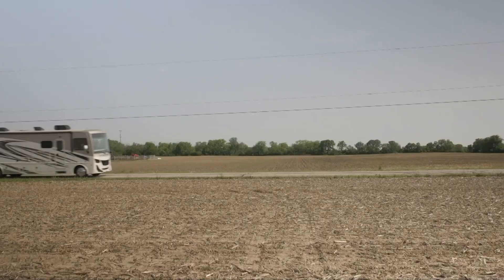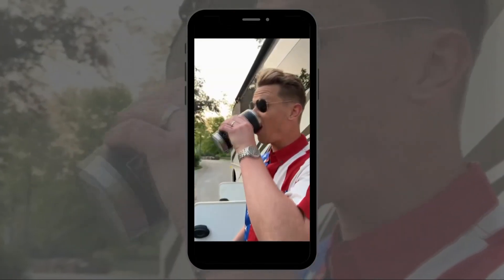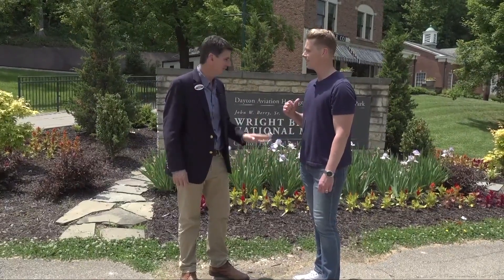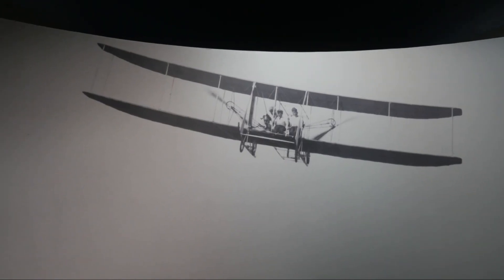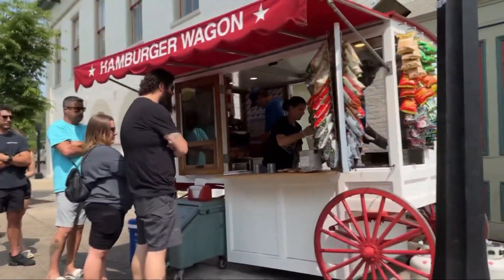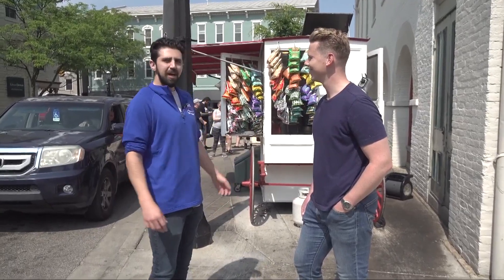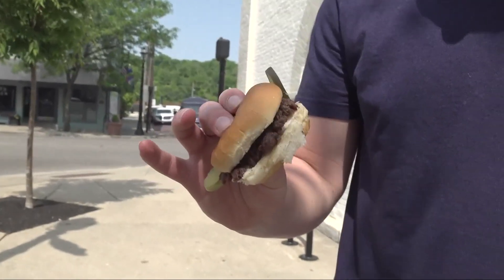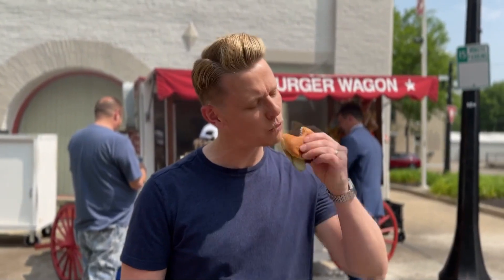Austin Love's Ultimate Ohio Summer Road Trip: Dayton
It's time for Day 2 of Austin Love's Ultimate Ohio Road Trip. Today takes him to Dayton, where he learns about the city's rich history. --